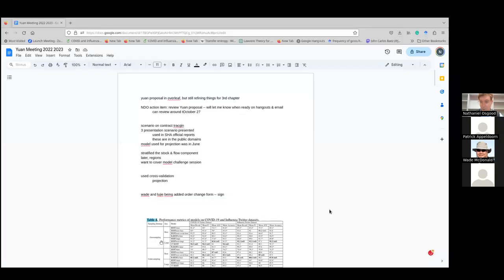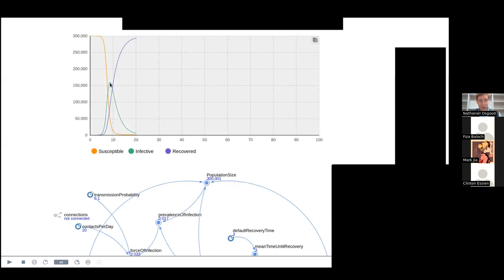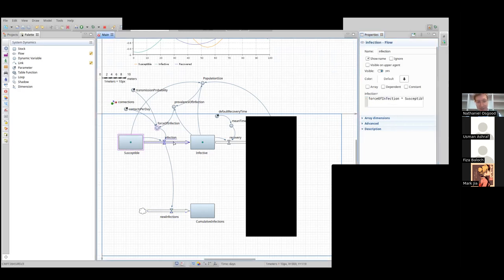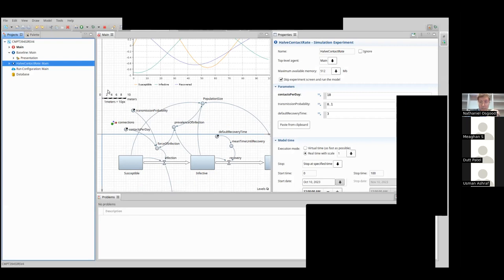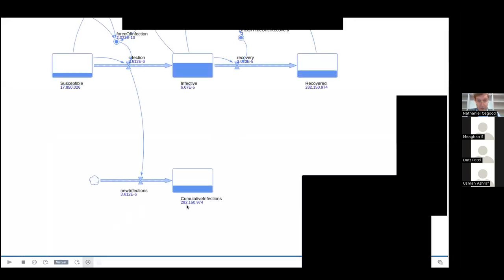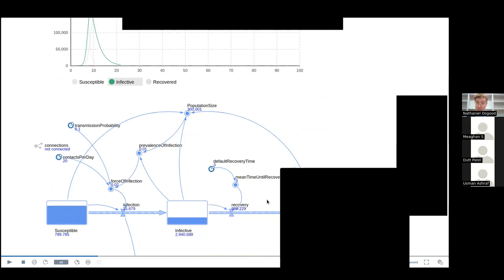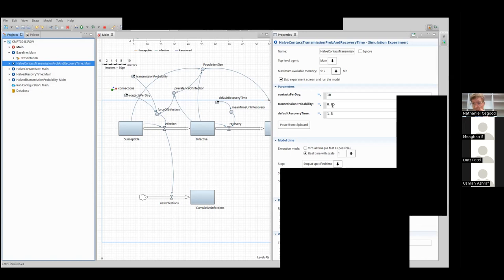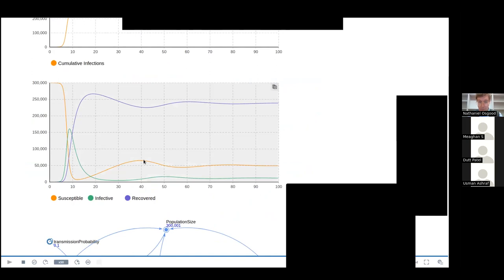CMPT 394/898 --Scenario exploration, tipping points, impact of loss of immunity in compartmental SIR